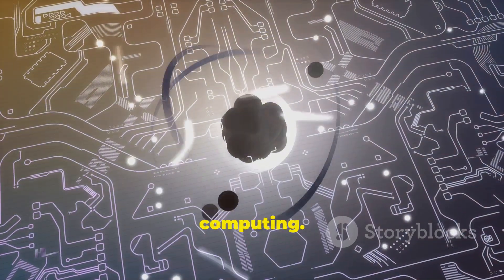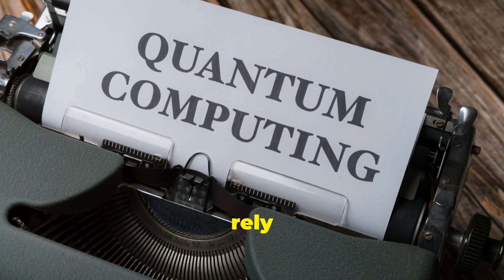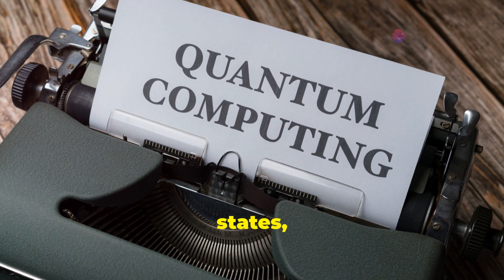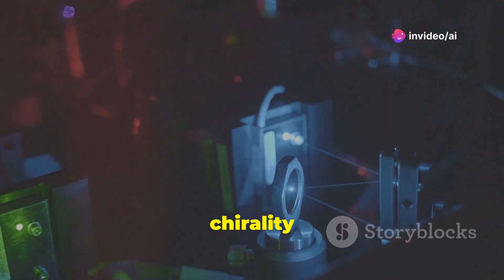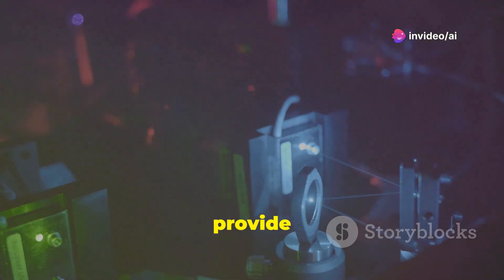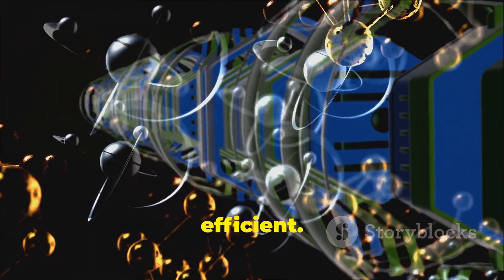"How a Twist in Physics Could Change Technology Forever | quantum optics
Physicists at the University of Konstanz have made a groundbreaking discovery by shaping electrons into chiral coils of mass and charge using laser light. This breakthrough has vast implications for quantum optics, particle physics, and electron microscopy. In this video, we dive deep into what this means for the future of technology.

- University of Konstanz

-quantum optics
### **Keywords for Video Script:**
- Groundbreaking discovery
- Shaping electrons
- Chiral coils of mass and charge
- Laser light manipulation
- University of Konstanz
- Quantum optics implications
- Particle physics advancements
- Electron microscopy enhancements
- Quantum computing potential
- Materials science applications